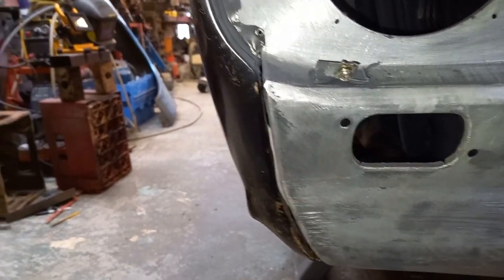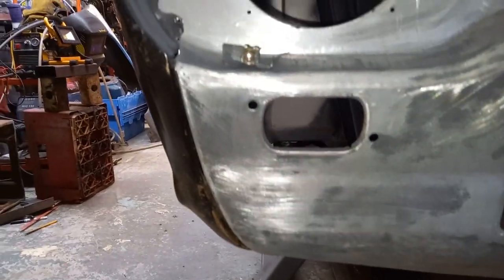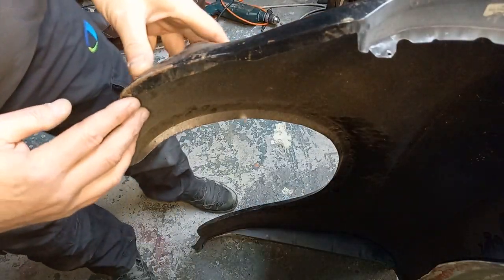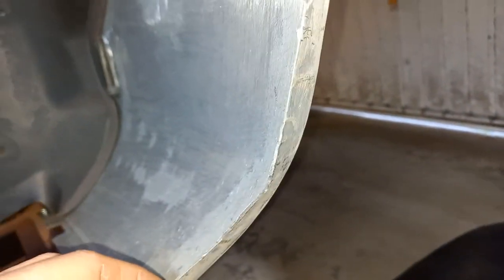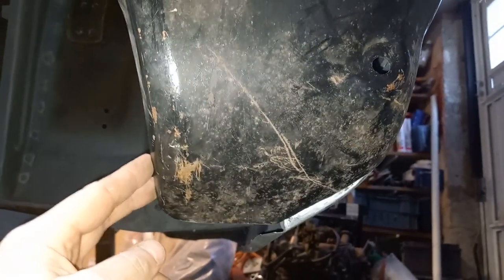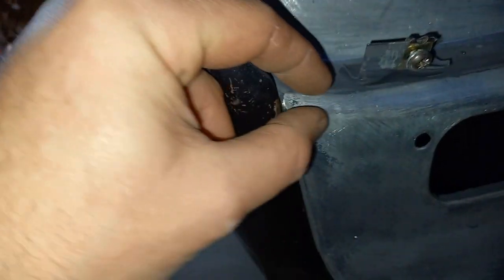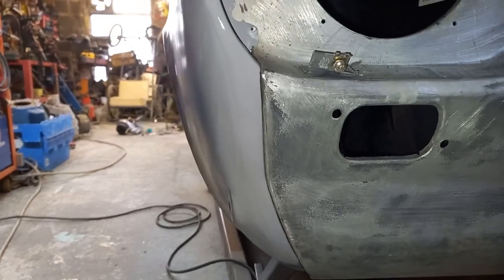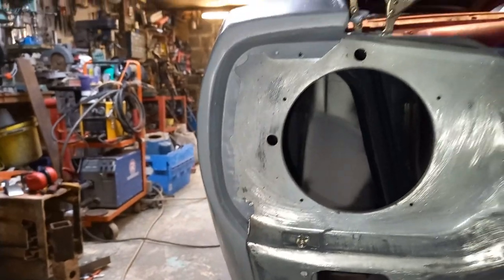Ford Escort MK1 Sorting wing fit part 4. Car Restoration.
Ford Escort MK1 Restoration Project, all the hassle of getting a bad wing to fit nice.